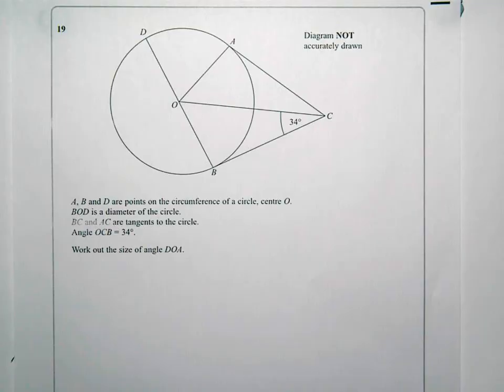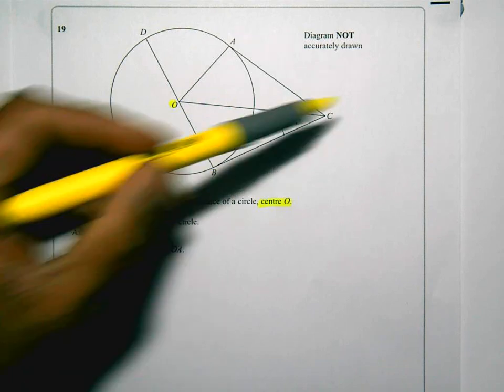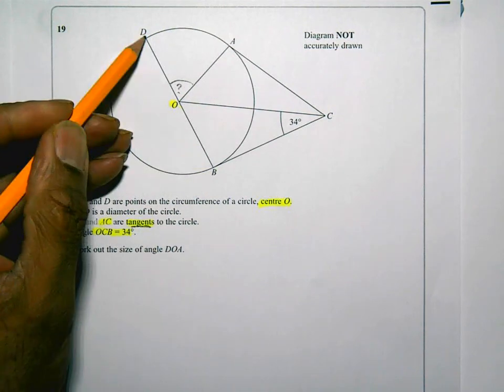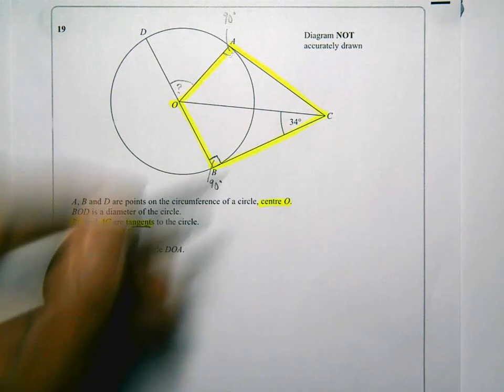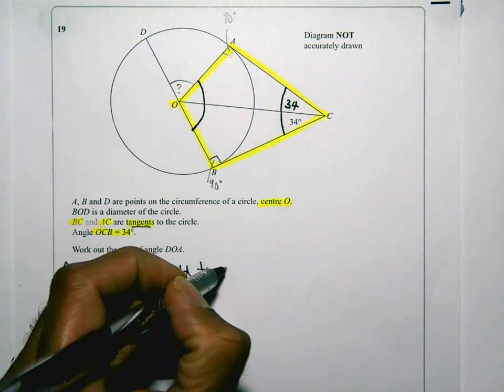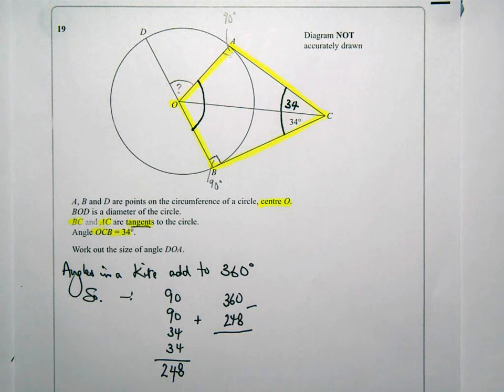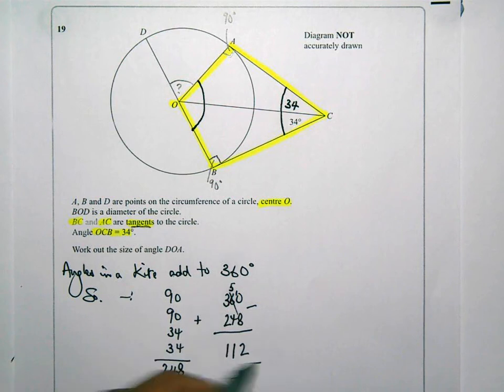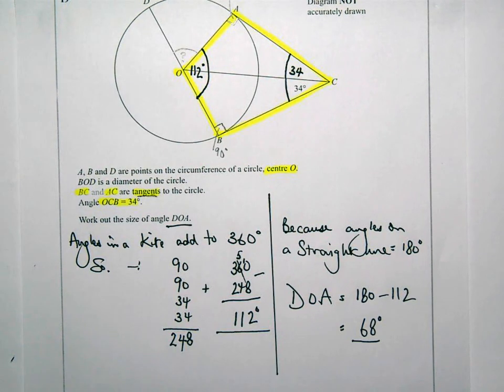Q19_March 2013_Higher_P1